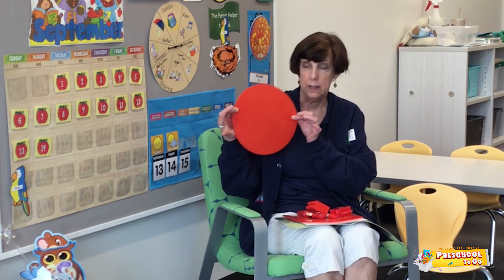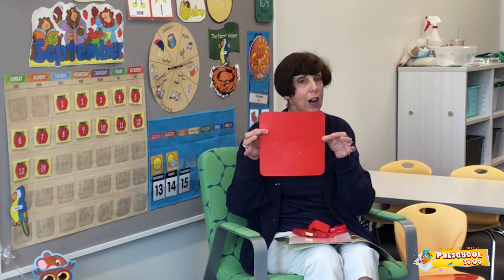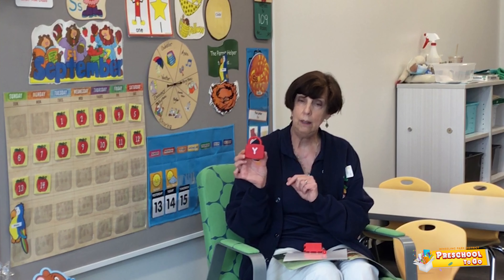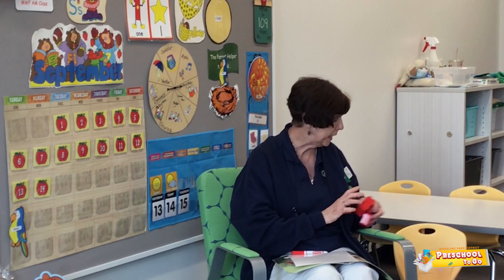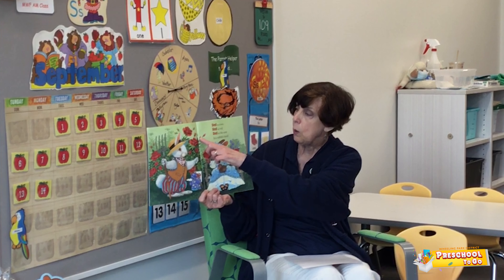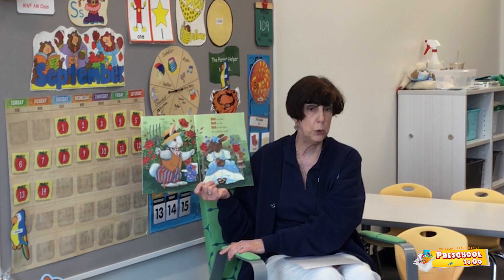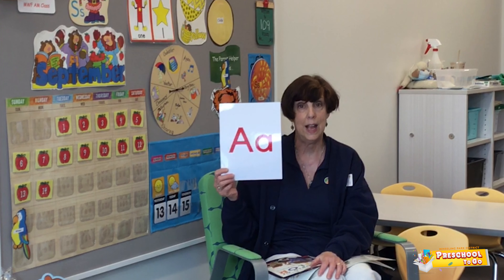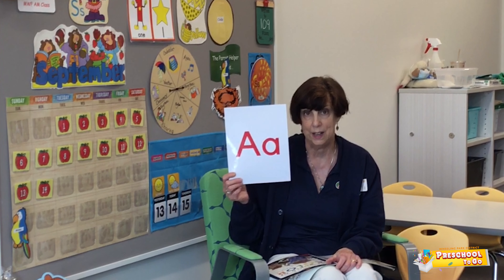Week 2 [Three Year Olds] - Color Red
Preschool “To Go” will consists of a box/bag that is picked up each Friday at the Wheeling Park District and includes weekly themes, crafts, academic worksheets, calendars, hands-on-activities, STEM activities, and more.